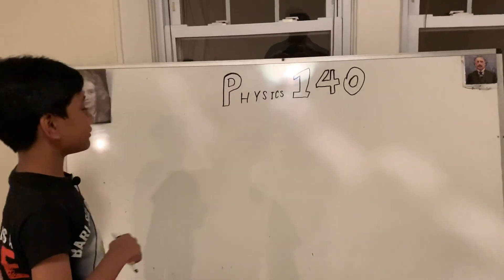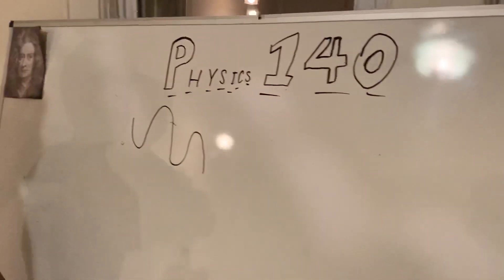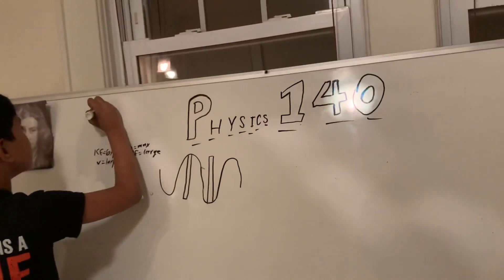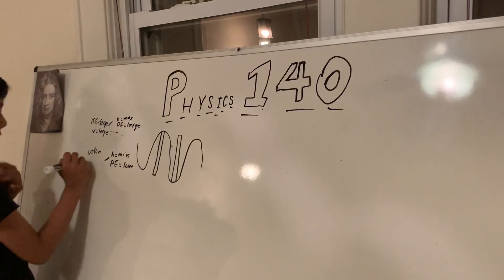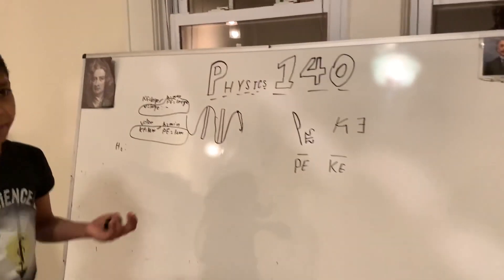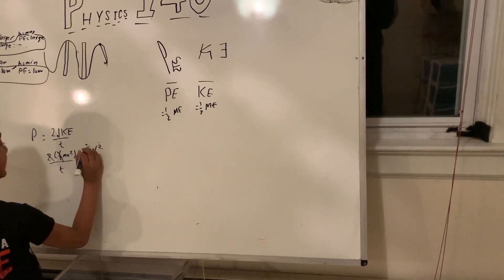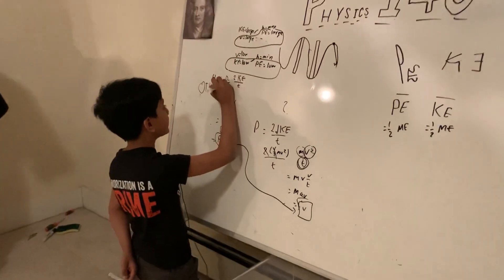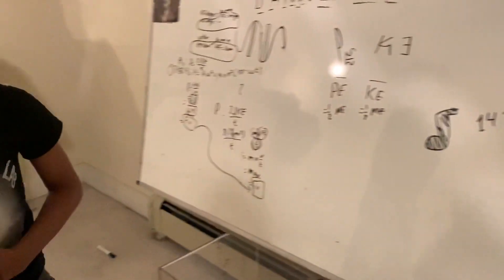Physics 140 | Prof. Soborno Isaac Bari